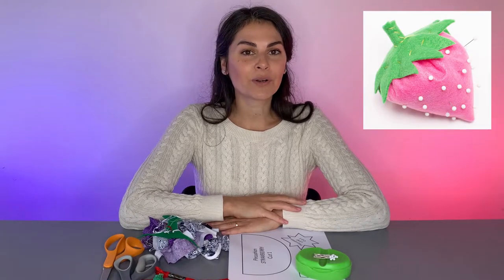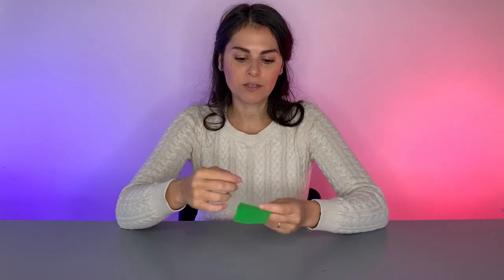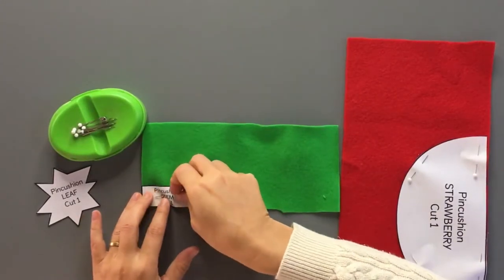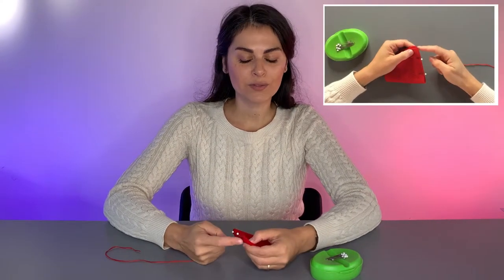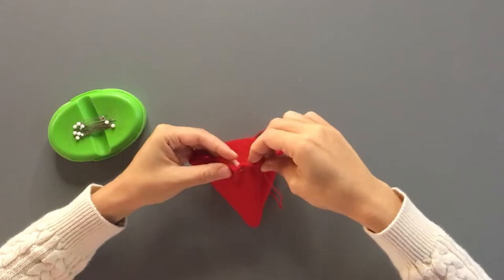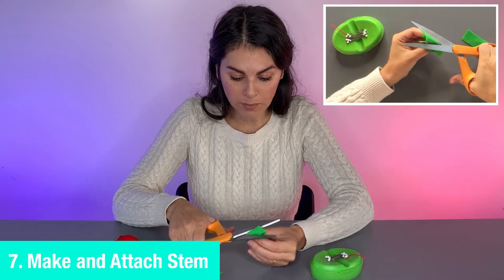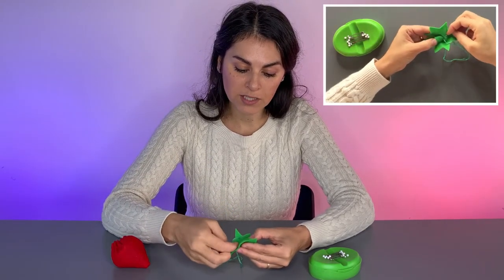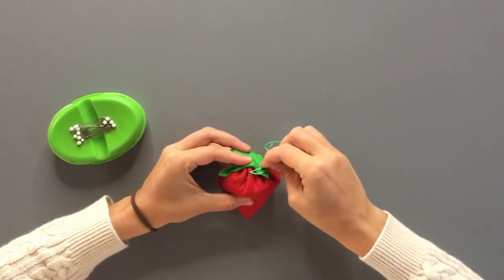Hand Sewing for Beginners | Adorable Strawberry Pincushion | Sewing For Kids | Gathering Stitches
Sew along with Alexa, while she teaches you how to make an adorable strawberry pincushion from her book Sewing For Kids, 30 Fun Projects To Hand And Machine Sew.

In this video:
1. Materials you need
2. Print & cut the pattern
3. Pin & cut the fabric
4. Whipstitch the straight side
5. Running stitch along the top
6. Stuff & close the opening
7. Sew & attach the stem to leaf
8. Attach leaf to the strawberry

Materials:
Fabric Scissors
Straight Pins
Pin cushion (Optional)
Print Out from Sewing For Kids
Embroidery Floss
Needles (set of 20 and they have big eyes and really easy to thread)